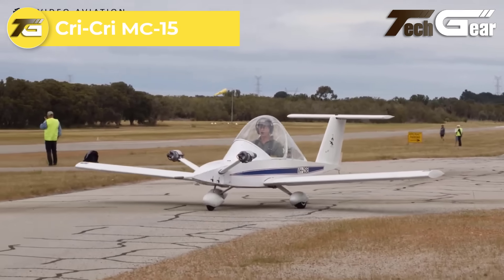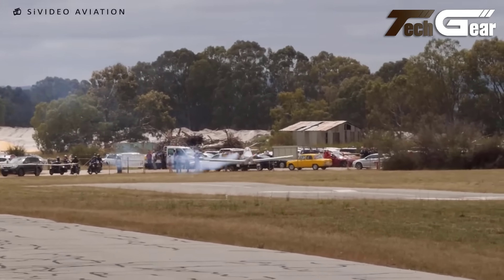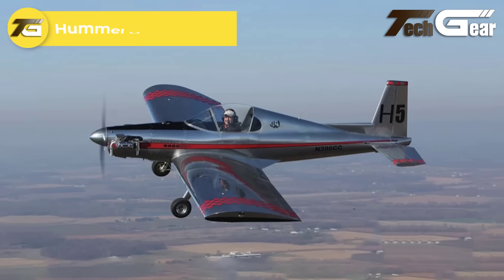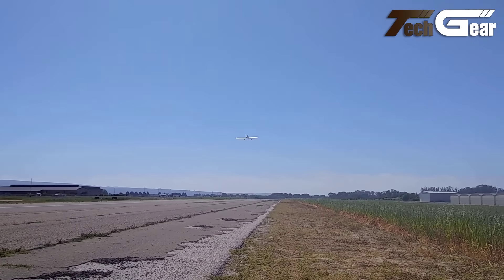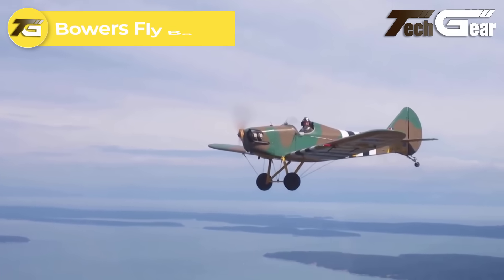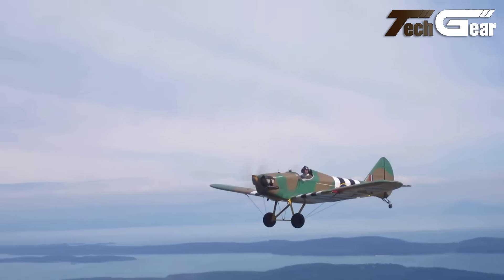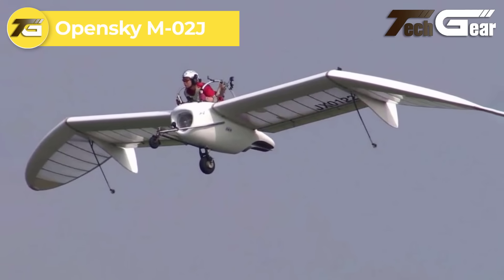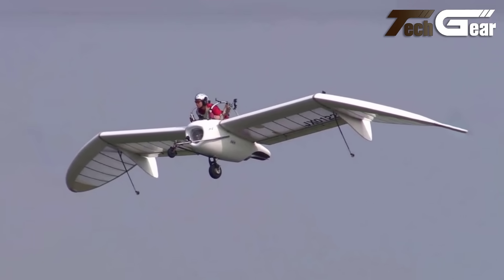20 SMALLEST MINI AIRCRAFT IN THE WORLD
20 SMALLEST MINI AIRCRAFT IN THE WORLD

Prepare to be amazed by the smallest and most compact aircraft ever created! From innovative ultralight planes to groundbreaking personal flying machines, these mini marvels of aviation push the limits of engineering. Whether you're an aviation enthusiast or just curious about futuristic designs, this video showcases 20 of the world's tiniest aircraft that prove size doesn't matter when it comes to taking to the skies.

🏅 Highlights in the video include:

00:00 - Introduction

00:47 - TOP1. Cri-Cri MC-15

01:27 - TOP2. Stits SA-2A Sky Baby

02:05 - TOP3. Bumble Bee II

02:42 - TOP4. Bede BD-5

03:21 - TOP5. SD-1 Minisport

04:07 - TOP6. Hummel Ultracruiser

04:48 - TOP7. Aerolite 103

05:30 - TOP8. Bowers Fly Baby

06:10 - TOP9. Kolb Firefly

06:56 - TOP10. Equator P2 Xcursion

07:42 - TOP11. Just Aircraft SuperSTOL

08:30 - TOP12. Sonex Onex

09:12 - TOP13. Nisus Gyroplane

10:05 - TOP14. AIR ONE

10:44 - TOP15. Cirrus G2+ Vision Jet

11:25 - TOP16. J6 Fregata

12:06 - TOP17. Archaeopteryx Electro

12:50 - TOP18. Jetson One

13:32 - TOP19. Opensky M-02J

14:12 - TOP20. Subsonex JSX-1

📌 Why Watch?
Discover the history, innovation, and fascinating stories behind these aircraft that are making waves in aviation history. Perfect for aviation buffs, tech enthusiasts, or anyone with a passion for engineering and adventure!

📺 Watch now and join the mini aircraft revolution!

Tech Gear does not fully own the material compiled in this video. It belongs to individuals or organizations that deserve respect.